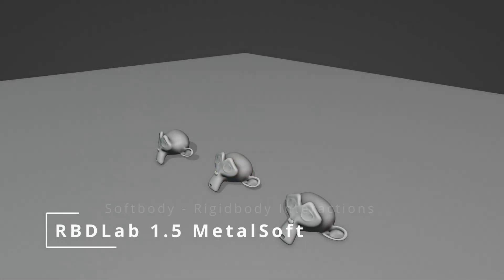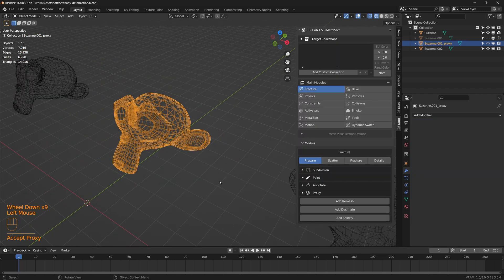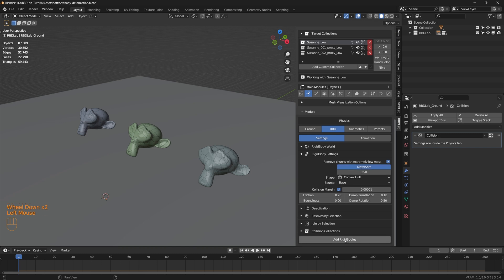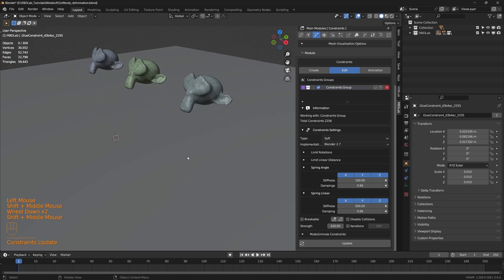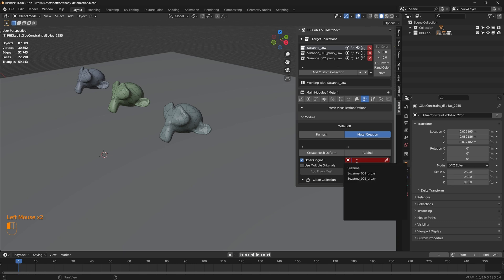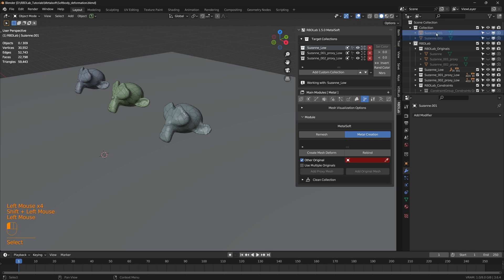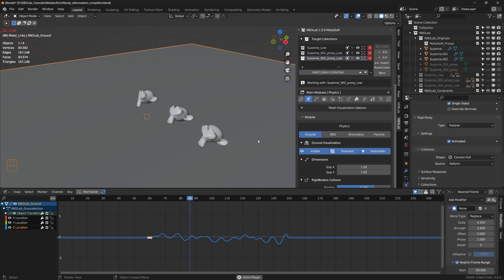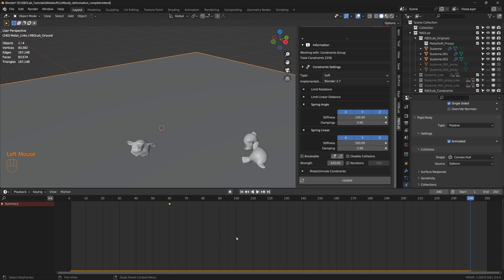RBDLab 1.5 MetalSoft - Softbodys Interactions Tutorial